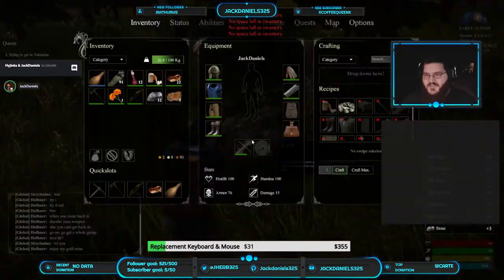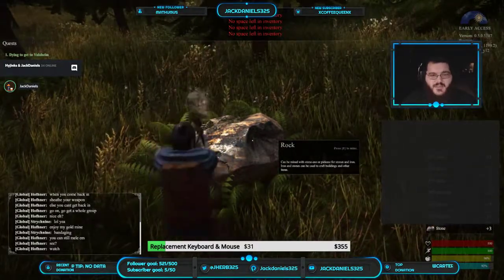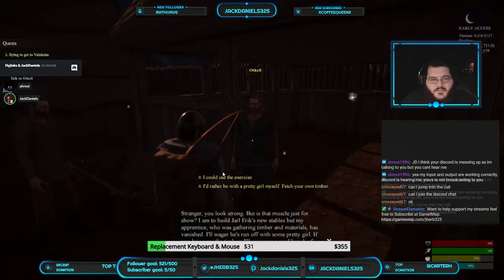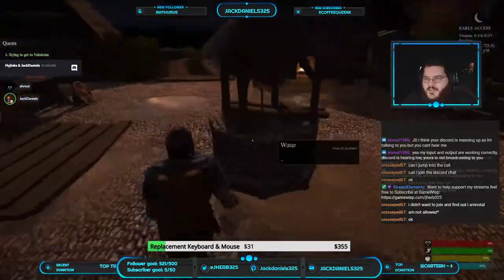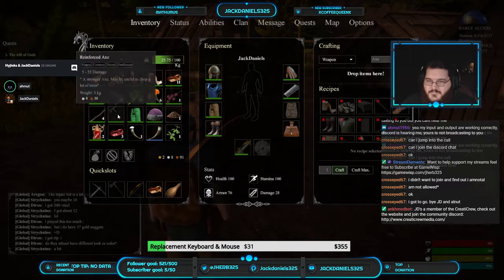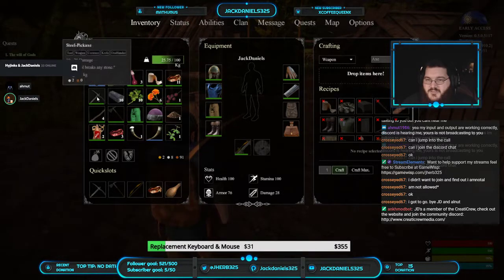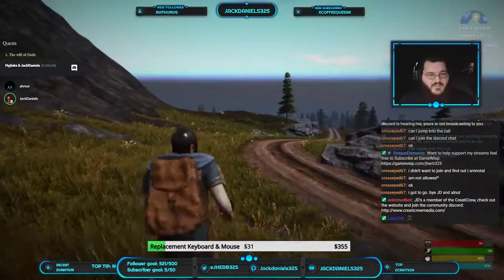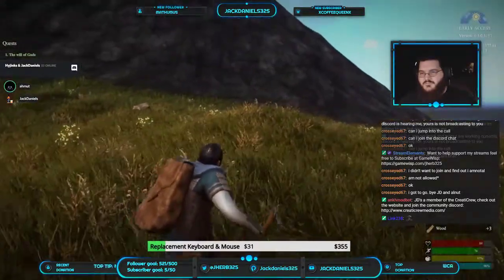Valnir Rok w/ JD (Day 3)